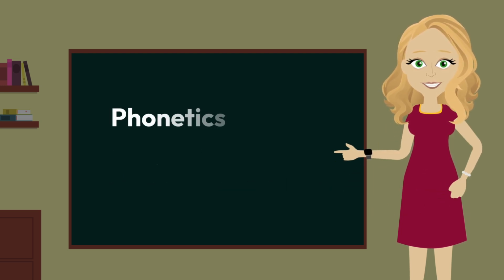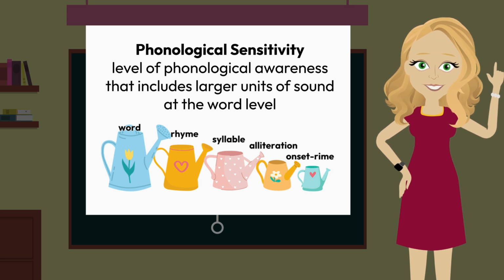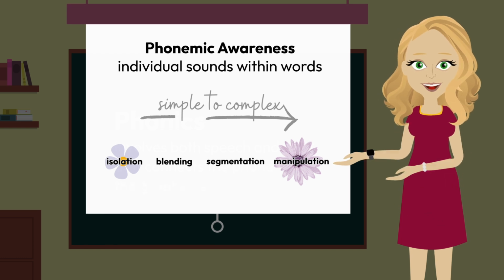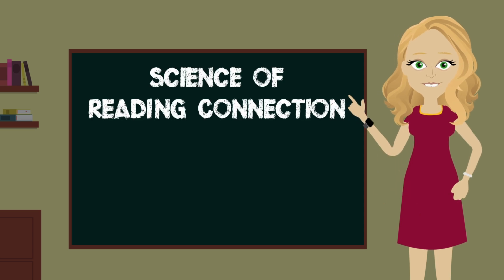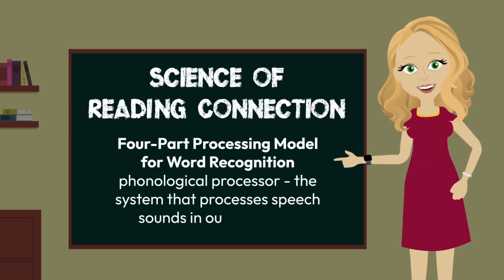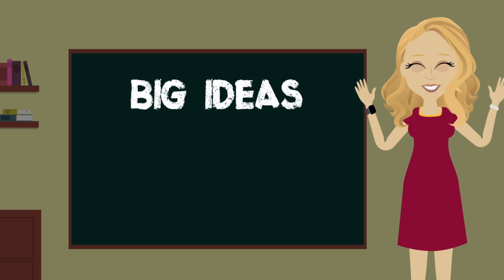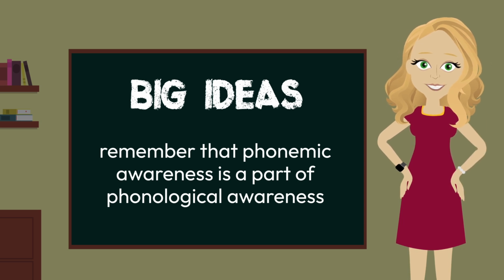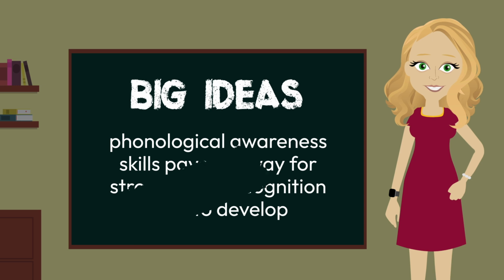Module 5 Stop and Jot 1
This video is part of the Science and Art of Teaching and Reading professional learning project made possible through the collaborative effort of the Louisiana Department of Education and Louisiana Tech University.